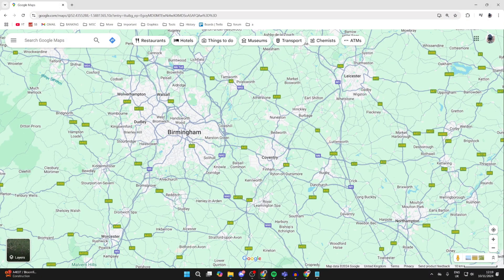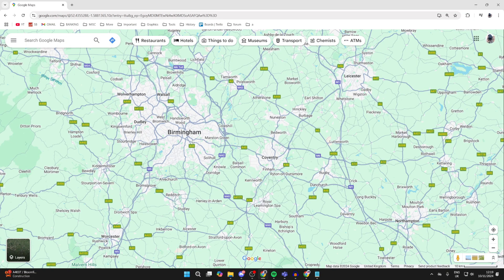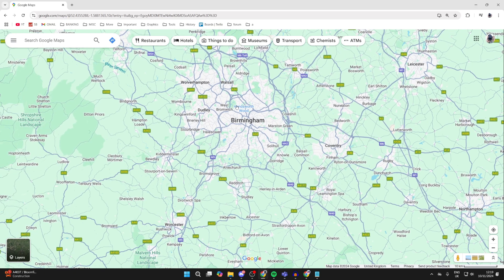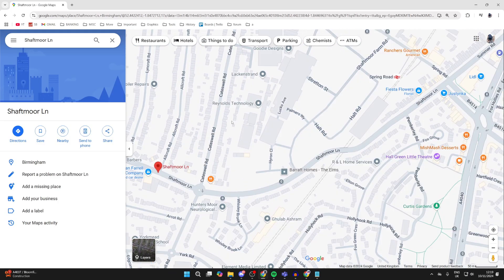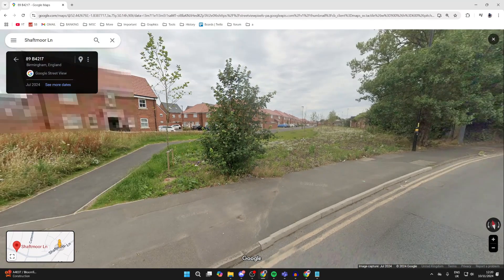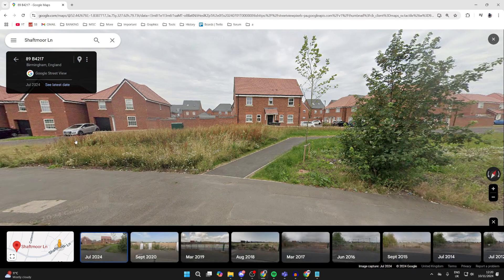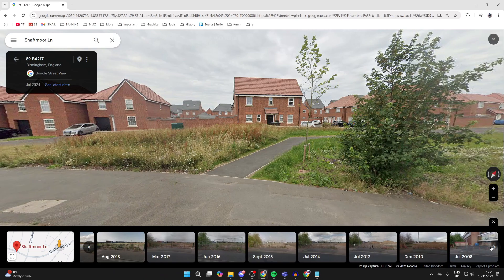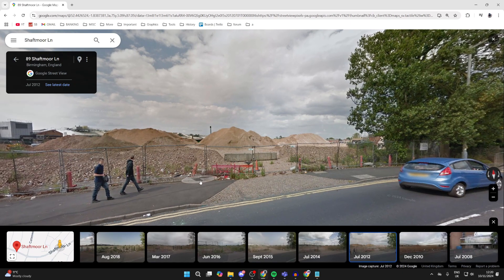How To View Old Google Maps Street View Images - Full Guide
Learn how to see and view old google maps street view images in this video .

GuideRealm